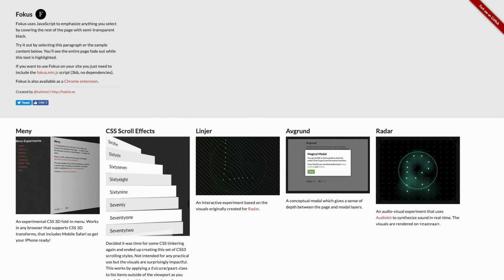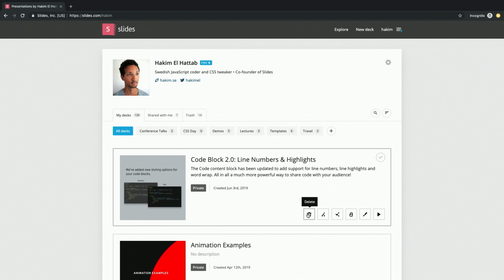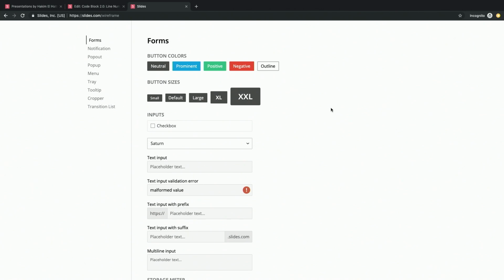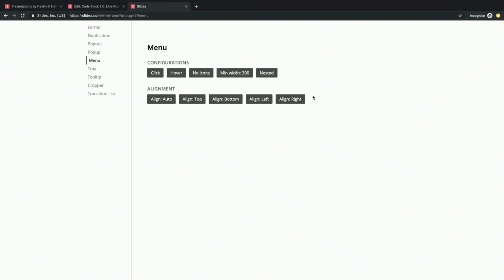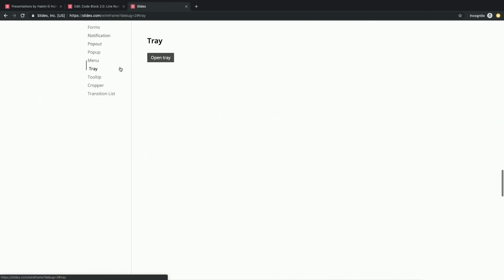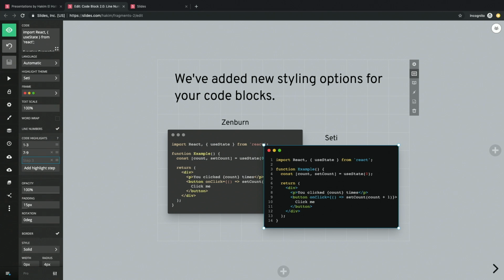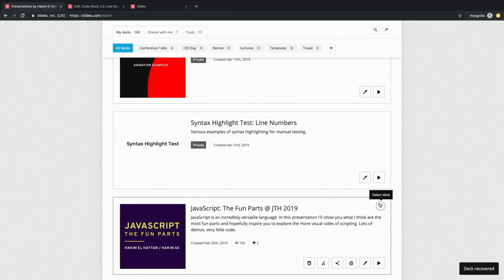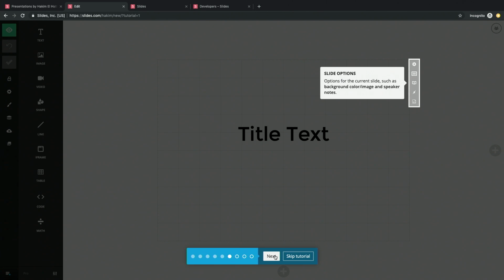Hakim El Hattab | Building Better Interfaces | UI Special, CSS Day 2019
This session is a deep-dive into the areas of interface design that Hakim has specialized in for over a decade—interactivity and animation. He's going to take an in-depth look at a few different UI components to highlight common pitfalls and present concrete solutions. He’ll talk about the correlation between having fun at work and building interfaces that are fun to work with. Most of all, he’s going to share practical tips for building better and more enjoyable user interfaces on the web.